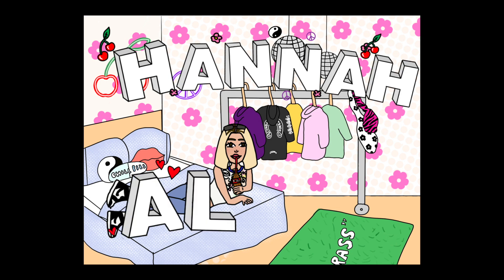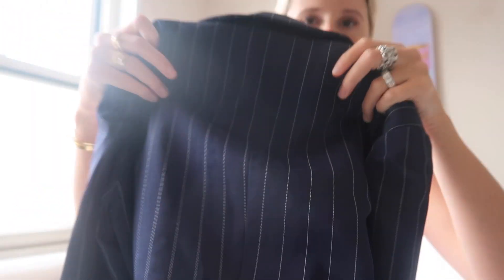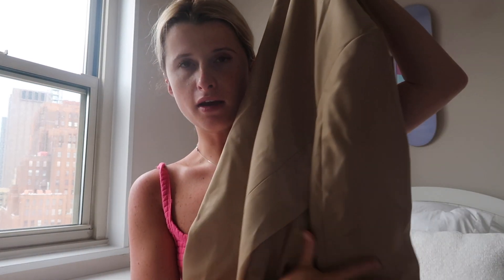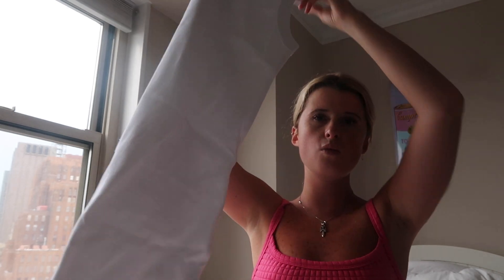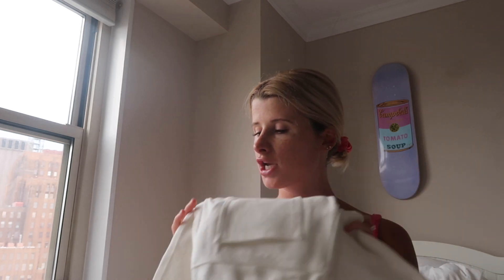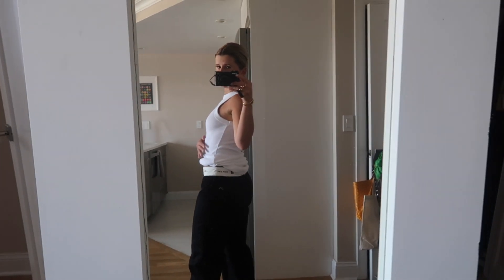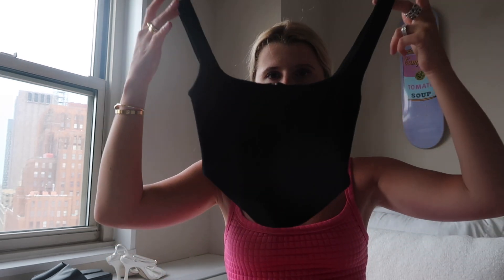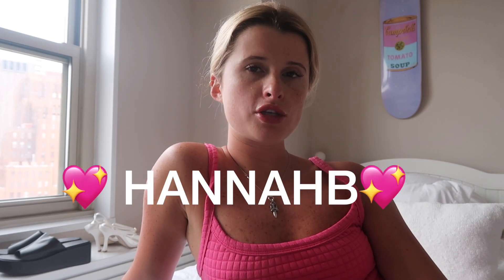💙SUMMER PRINCRESS POLLY HAUL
Princess Polly offers free express shipping (3-4 days) on orders over $50 as well as AfterPay & ShopPay to all US customers!